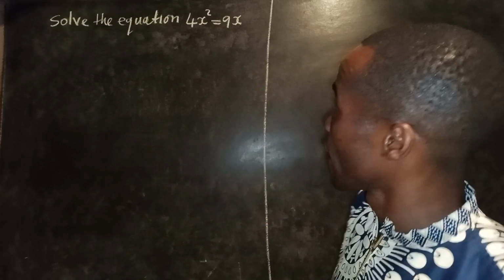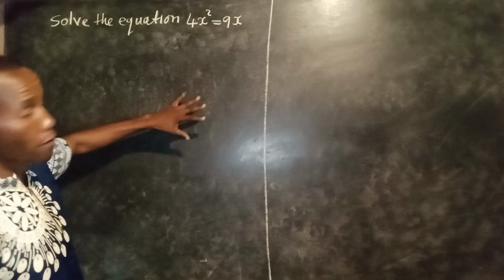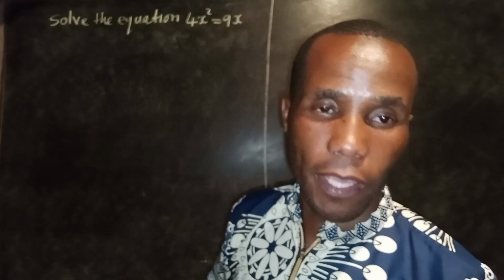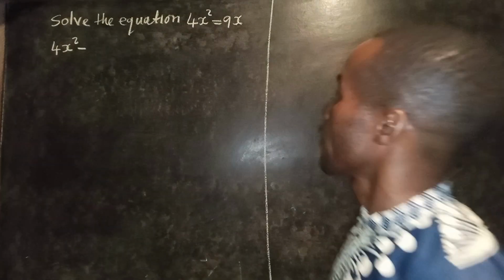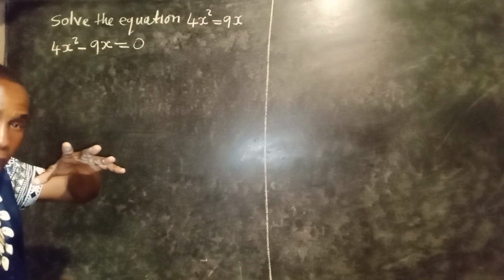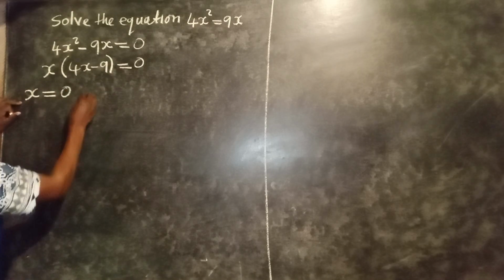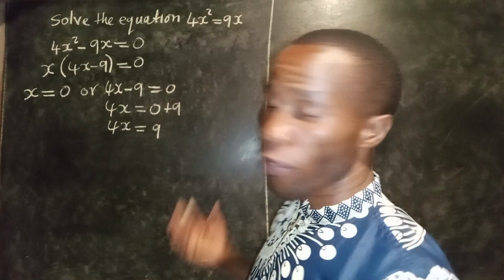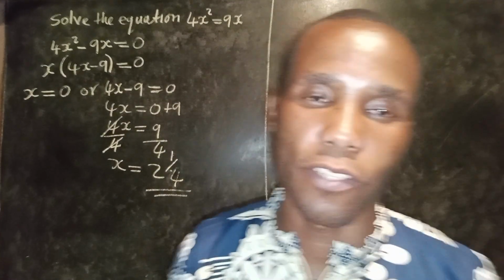March 16, 2026